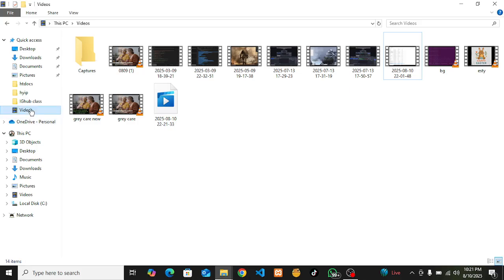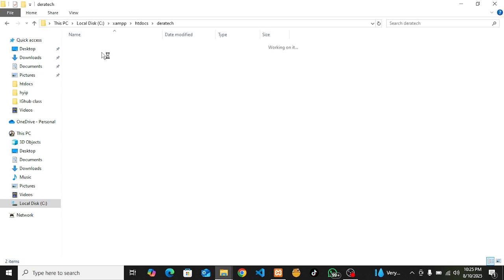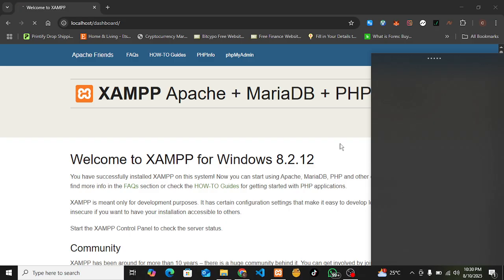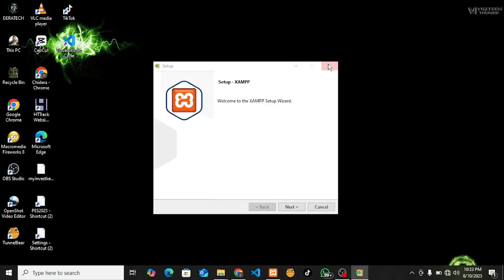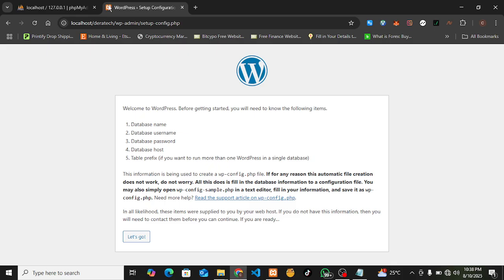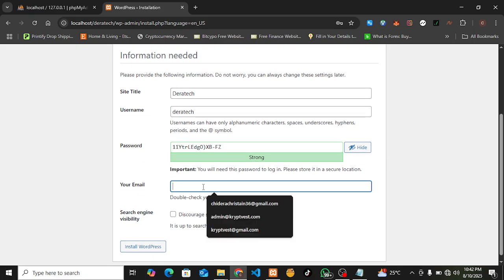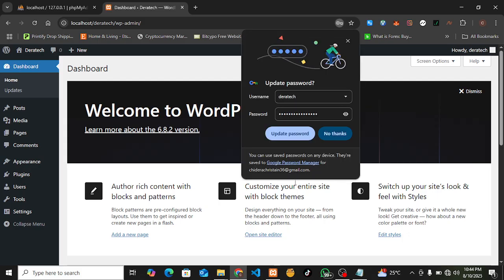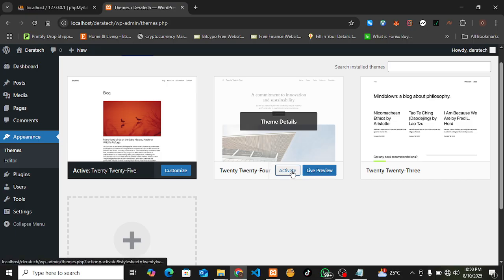"How to Create a WordPress Website Locally | Step-by-Step Beginner Tutorial (XAMPP/MAMP)"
Learn how to create a WordPress website locally on your computer using XAMPP (Windows) or MAMP (Mac). This beginner-friendly tutorial walks you through the full process — from installing WordPress locally to customizing your first website.

🚀 What you’ll learn in this video:

How to download and install XAMPP/MAMP

Setting up a local WordPress environment

Installing WordPress step by step

Creating pages, posts, and menus

Installing themes and plugins

Customizing your site to make it unique

✅ Perfect for students, freelancers, and beginners who want to practice web development without buying hosting or a domain.

MAMP: mamp.info